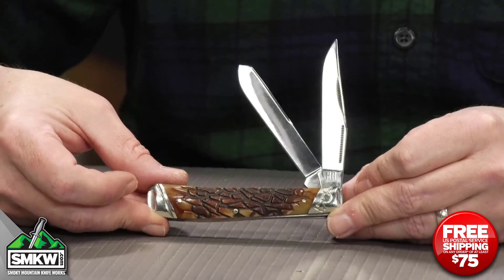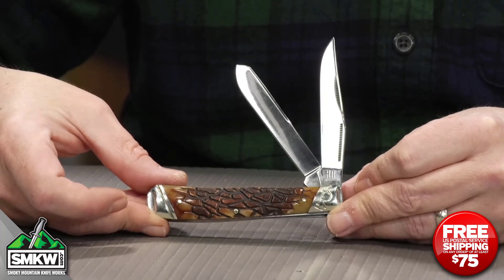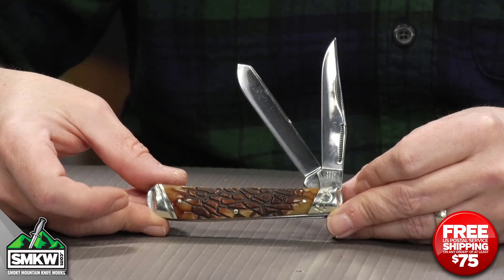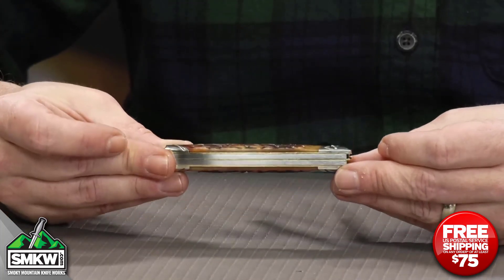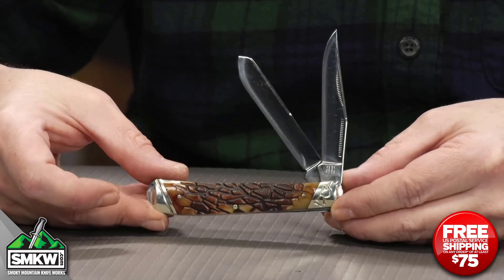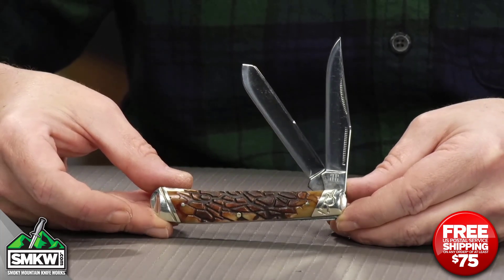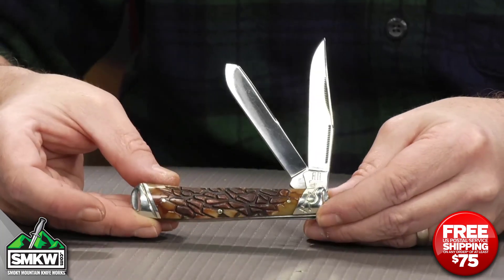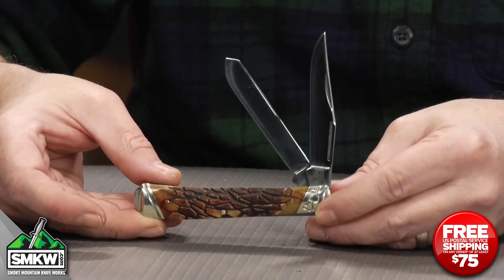SMKW Get to the Point: Rough Ryder Thing Bone Trapper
440A Stainless Steel Blades. Match Strike Pulls. Half Stops. Genuine Bone Handles with "Thing" Bone Jigging. Brass Liners. Nickel Silver Pins and Slant 'R' Bolsters. 3.125" Clip Point and Spey Blades. 1/16" Thick. 4.125" Closed. Weight 4oz.